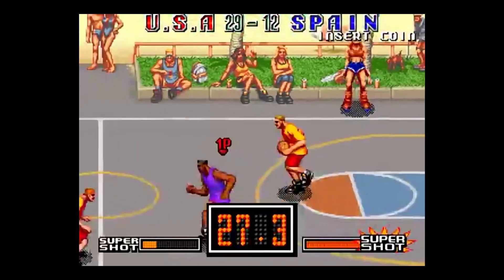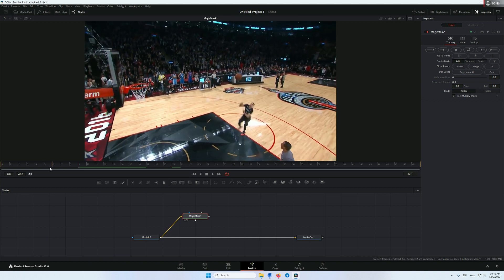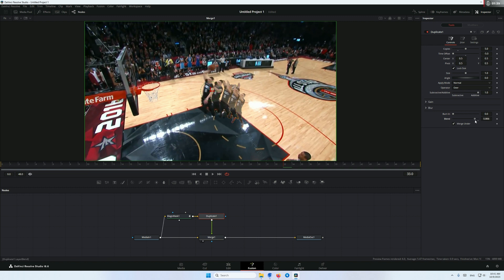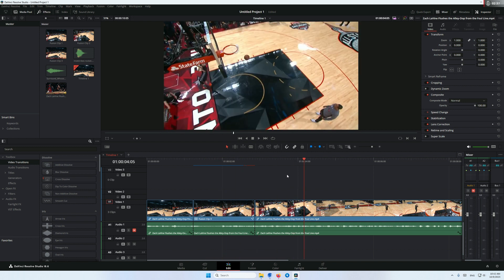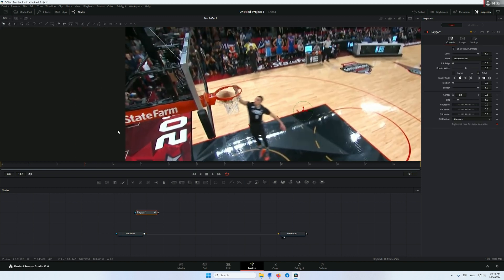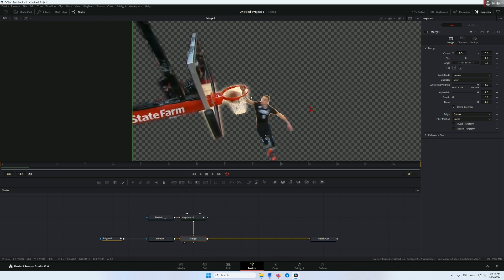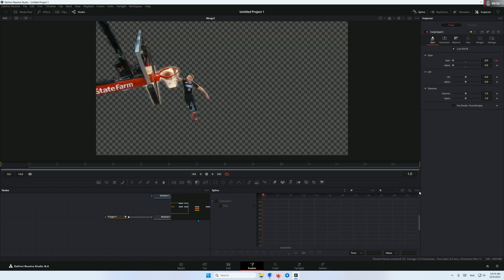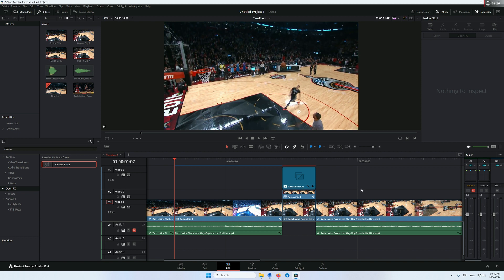Create Basketball Highlight | Davinci Resolve Tutorial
Create Street hoop like effect, We'll show you how to create a high quality basketball highlight reel in just a few short steps, using Davinci Resolve.